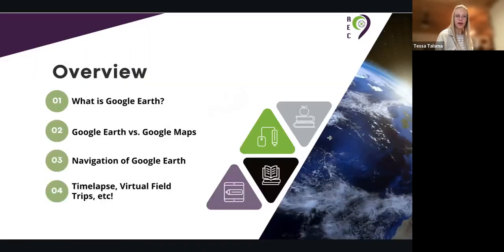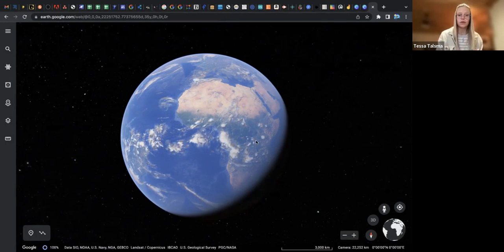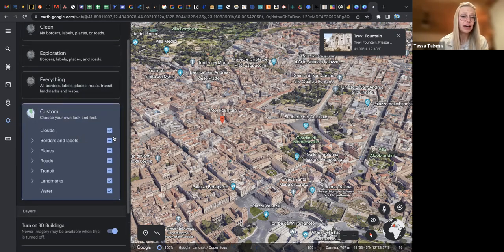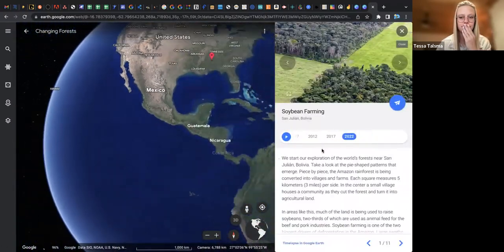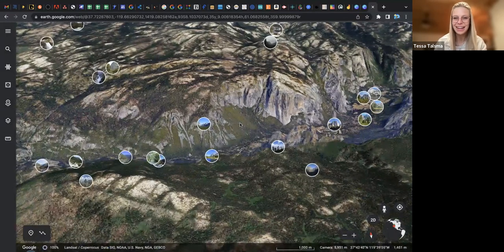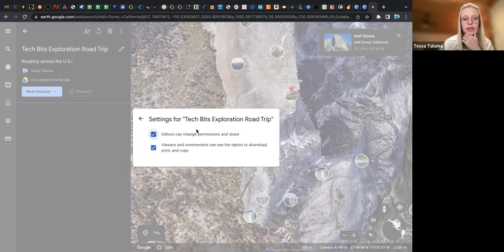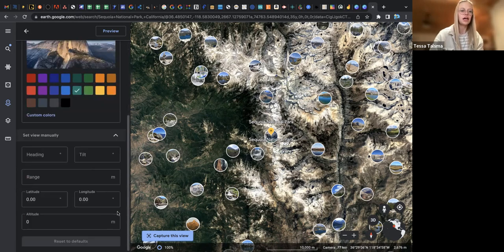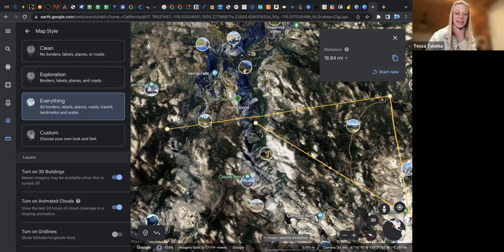4 5 23 R9 Tech Bits Teaching with Google Earth Tessa Talsma